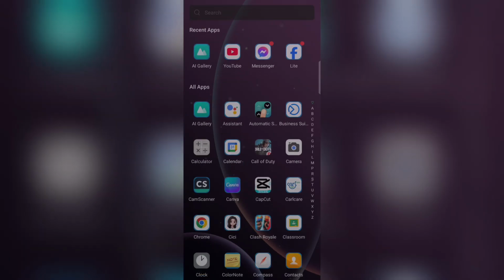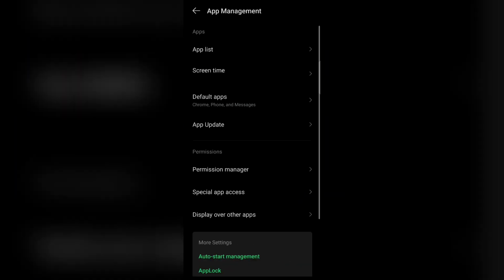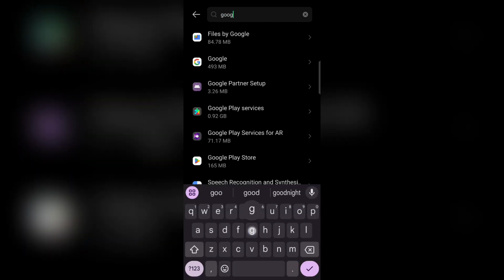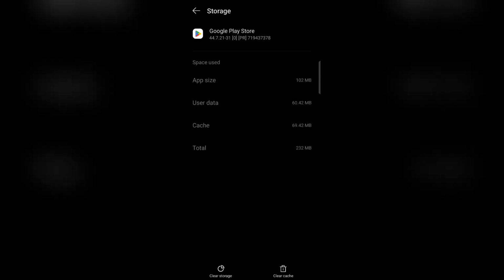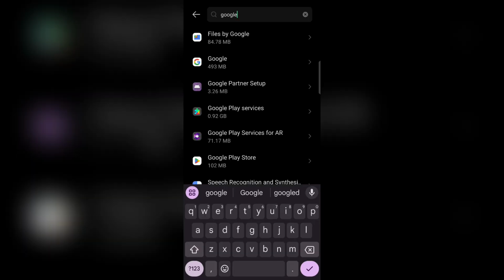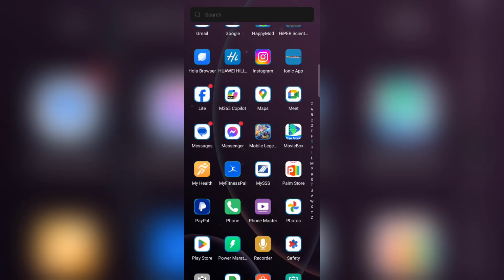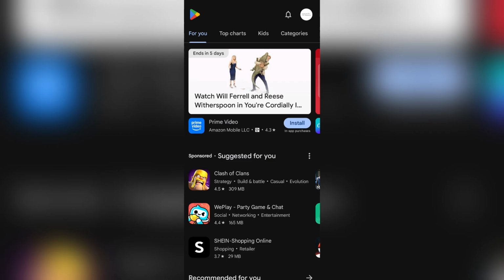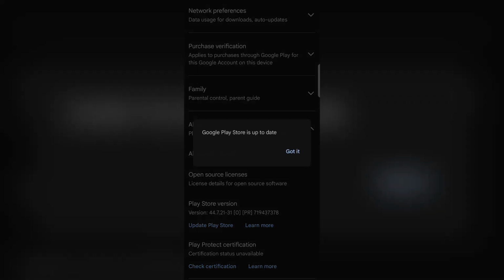How to Resolve Google Play Store Isn't Responding Problem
**Resolving Google Play Store Not Responding Errors**

The Google Play Store is essential for Android users, so it's frustrating when it becomes unresponsive.  This video explores various troubleshooting steps to resolve "Google Play Store not responding" errors, from simple fixes to more advanced solutions. We'll cover common causes and effective methods to get your Play Store working smoothly again.

One of the first things to try is a simple restart.  Often, a temporary glitch can cause the Play Store to freeze.  Restarting your Android device can clear these temporary files and processes, potentially resolving the issue.  It's a quick and easy fix that's worth trying first.

If restarting doesn't work, check your internet connection.  A stable internet connection is crucial for the Play Store to function correctly.  Try opening a web page or another app that requires internet access to ensure your connection is working.  If you're on Wi-Fi, try switching to mobile data or vice versa.  A weak or intermittent connection can disrupt the Play Store's communication with Google's servers.

Clearing the Play Store cache and data can also resolve many issues.  The cache stores temporary files that the app uses, and sometimes these files can become corrupted.  Clearing the cache can force the Play Store to download fresh files, potentially fixing the problem.  Clearing the data will reset the Play Store to its default settings, which can also help.  To do this,
Check for updates to the Play Store itself.  Sometimes, older versions of the Play Store can have bugs or compatibility issues.   and check if there's an update available for the Google Play Store.  Keeping the Play Store updated ensures you have the latest features and bug fixes.

Ensure your Android operating system is also up to date.  Outdated Android versions can sometimes cause compatibility problems with the Play Store.

If you've recently installed any new apps, try uninstalling them.  Sometimes, a newly installed app can interfere with the Play Store.  Uninstalling recently added apps can help determine if one of them is the culprit.

Check the date and time settings on your device.  Incorrect date and time settings can sometimes interfere with the Play Store's ability to connect to Google's servers.  Make sure your date and time are set correctly, preferably set to "Automatic date & time" and "Automatic time zone."

If none of these steps work, try removing and re-adding your Google account.  and remove your account.  Then, add your Google account back to your device.  This can sometimes resolve account-related issues that might be affecting the Play Store.

Finally, if all else fails, a factory reset might be necessary.  This should be a last resort, as it will erase all data on your device.  Back up your important data before performing a factory reset.